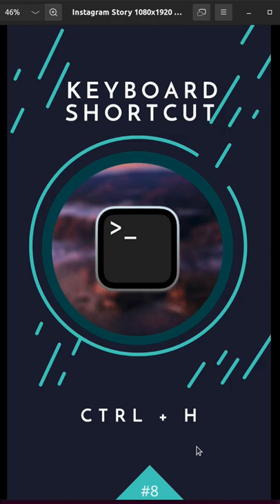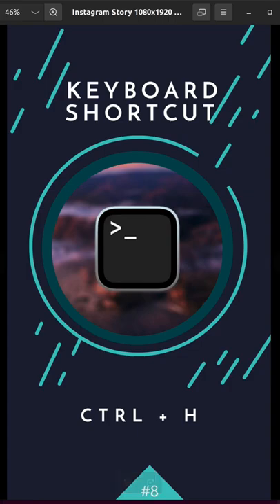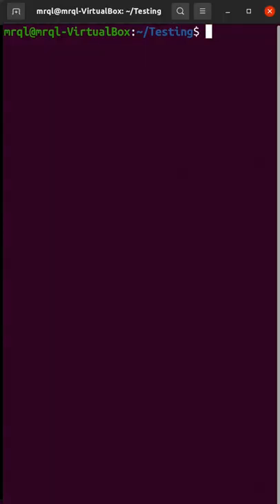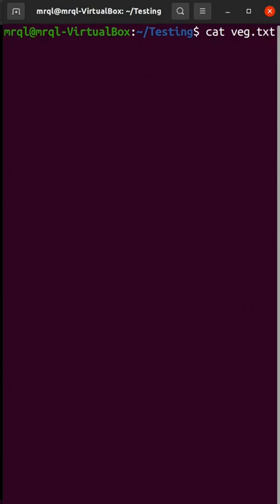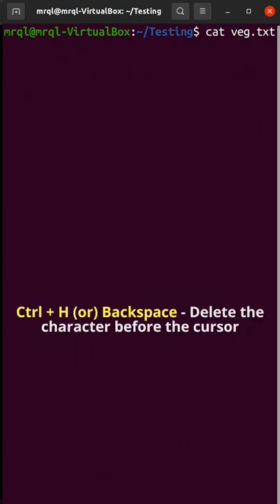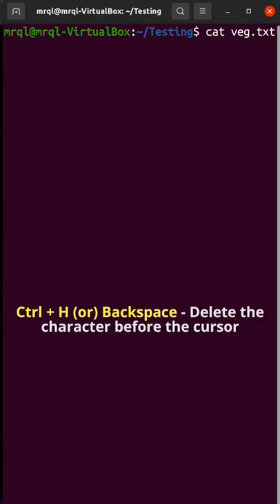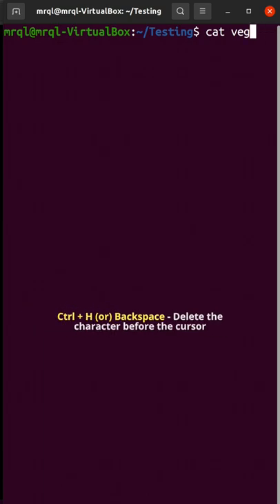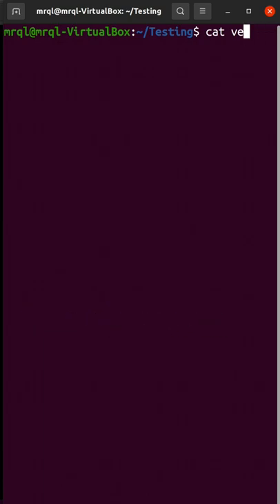Backspace Key Is Not Working❓❓❓ #8💡 🚀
Ctrl + H (or) Backspace - Delete the character before the cursor

Linux